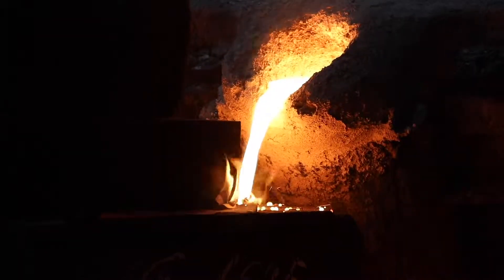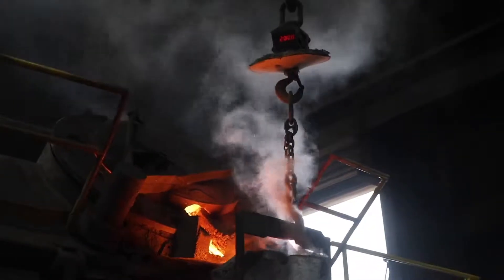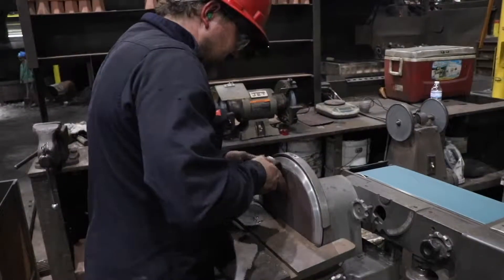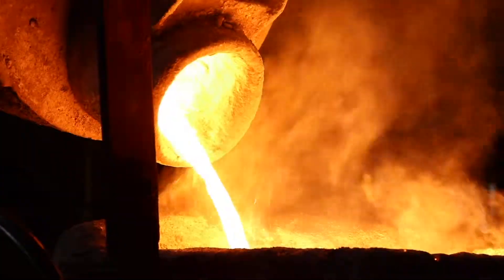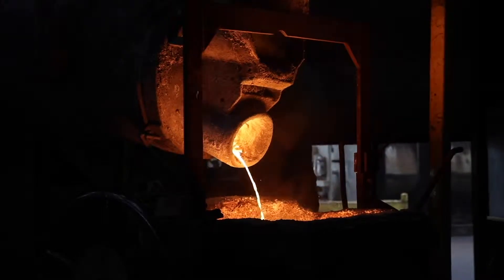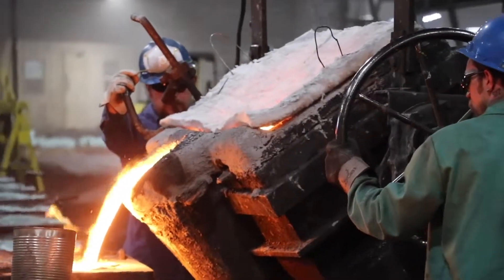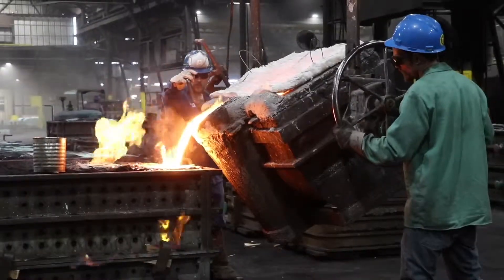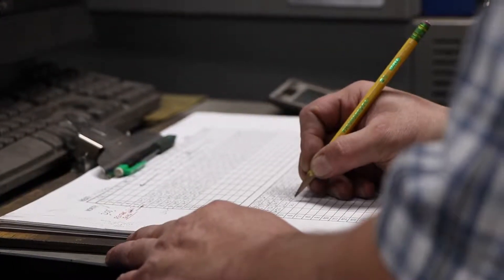Melting Department - Oil City Iron Works, Inc.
On this series of "Happening in the Foundry", we will take a look at the Melting Department where raw materials are transformed into molten iron through our two coreless induction Inductotherm furnaces.

Often called the "heart" of the entire foundry process, the melting department takes key metals, and transforms them into one of many different iron types that are produced here at OCIW. This process takes place through in our coreless induction furnaces that heat the metals to over 2700 degrees F, to produce molten iron which is then transferred to one of the many different molding lines throughout the foundry. Our melting department has the capacity to produce nearly 200,000 lbs. of iron per day. We produce several grades of gray and ductile iron, as well as several specialty iron types. This is truly a unique process that requires tremendous skill, concentration, and a safety mindset, to ensure we meet our customer needs while also working with safety as a key priority.

Oil City Iron Works, Inc. is your one stop shop for all of your iron casting needs. Oil City Iron Works, Inc. has been producing quality castings in Corsicana, TX, since 1886.